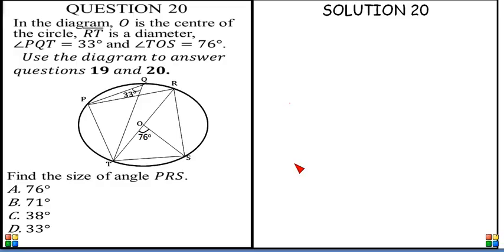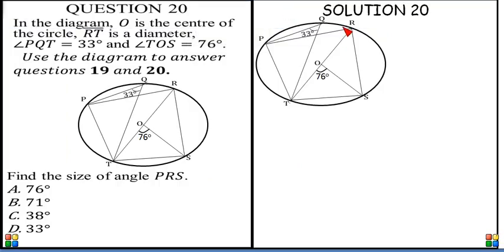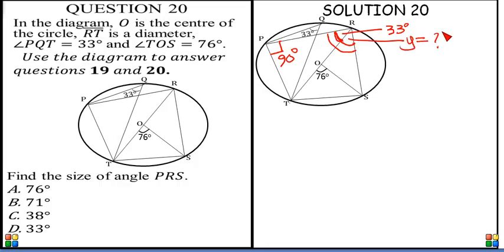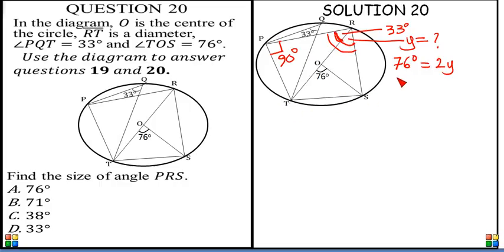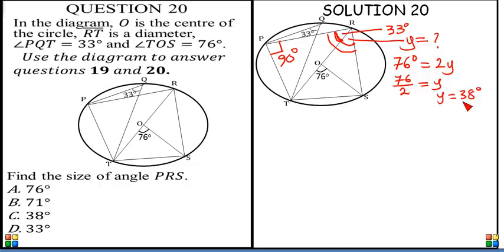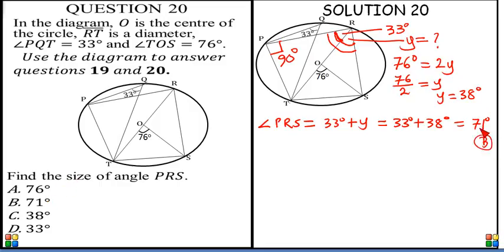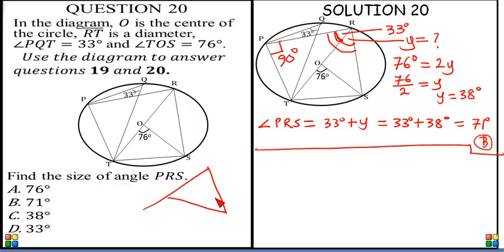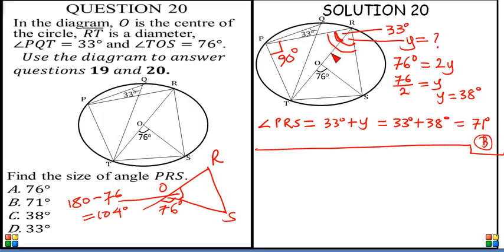QUESTION 20 MAT MJ 2015 REAL NOW